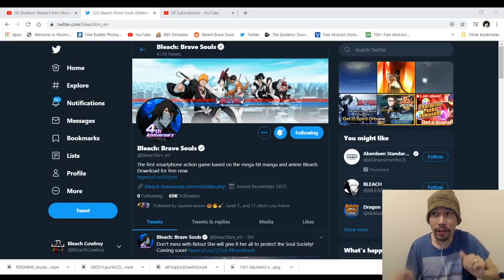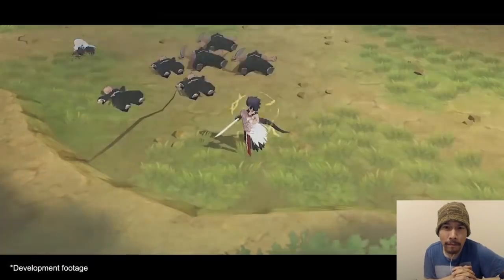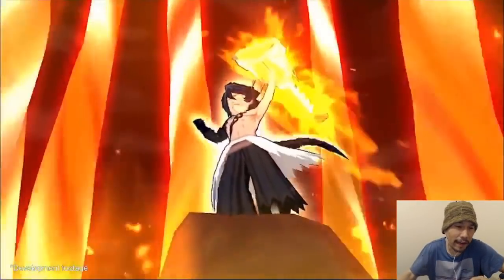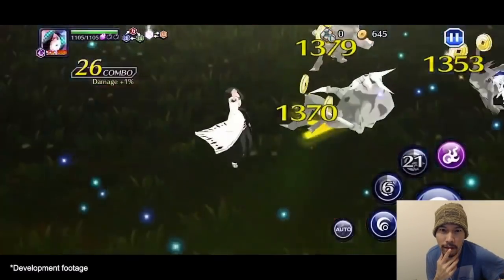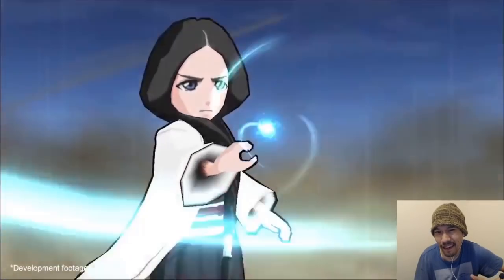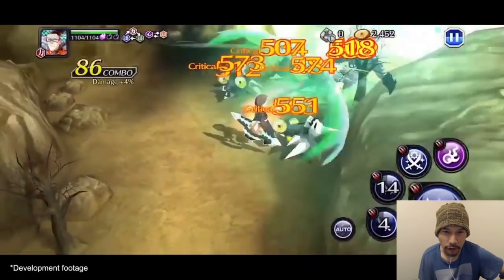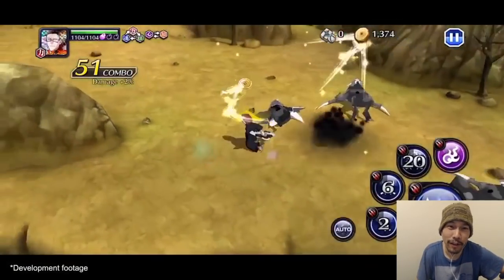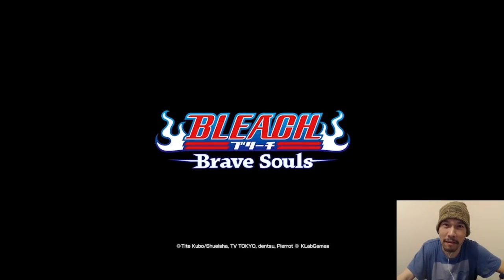[Bleach Brave Souls] MAKOTO KIBUNE GAMEPLAY AT LAST!!!!!